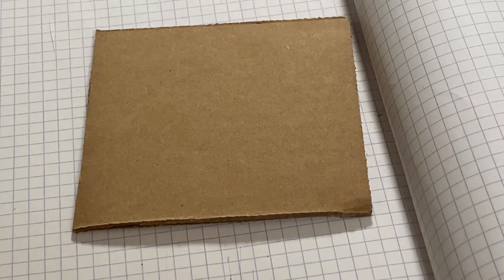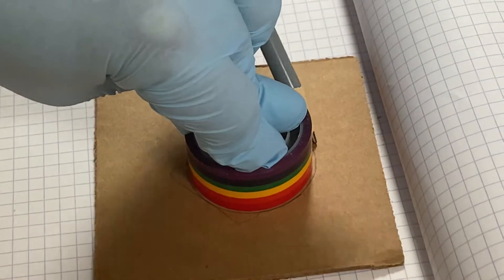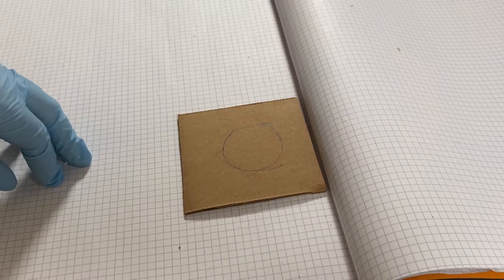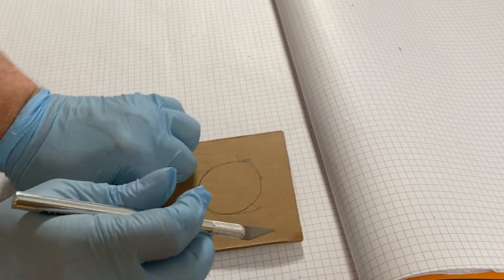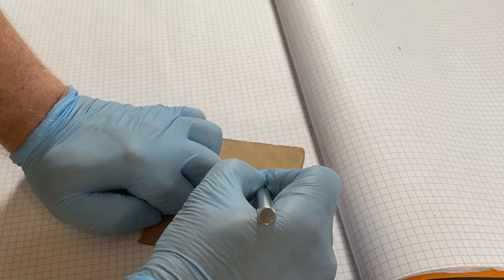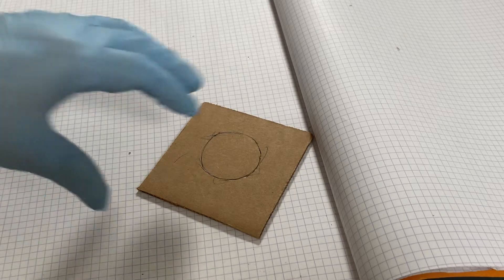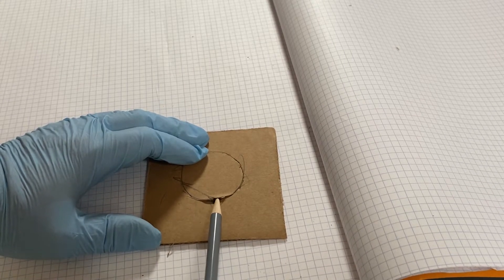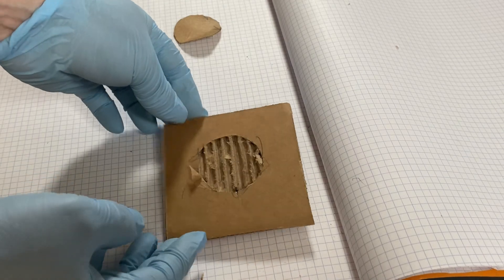Exposing Corrugation Cardboard Technique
One tip for manipulating corrugated cardboard for making prototypes and other maker activities.